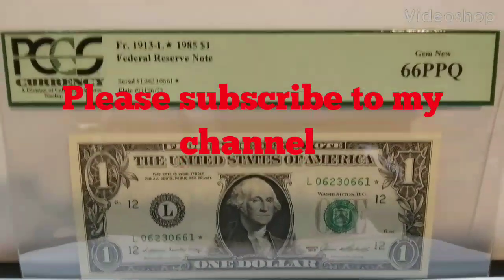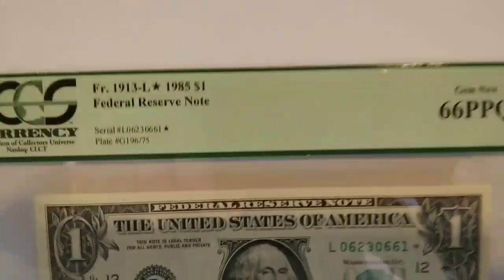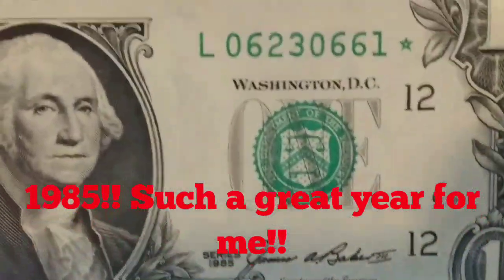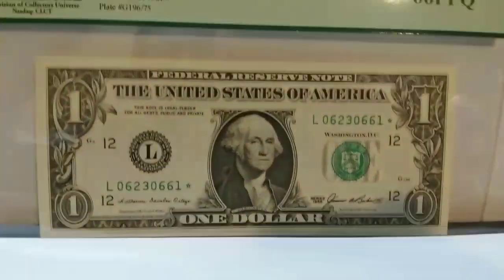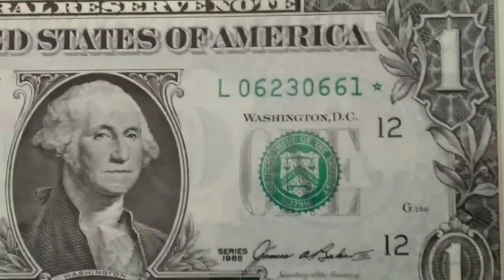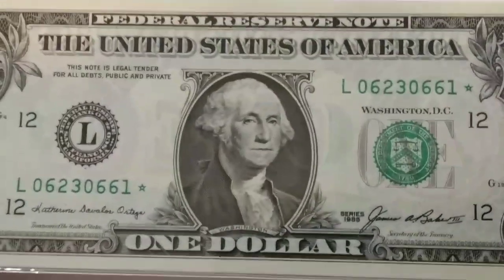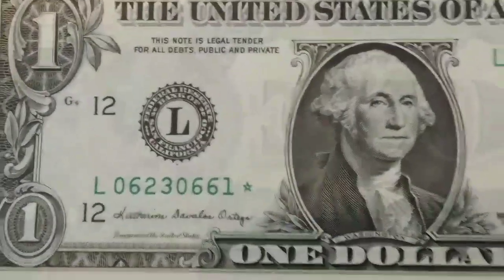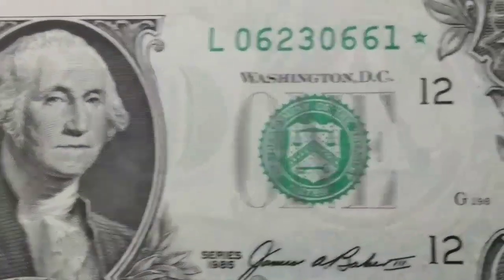$1 Bill Star Note Graded 66PPQ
A very nice note!! $1 Bill 1985 Star Note Graded 66PPQ